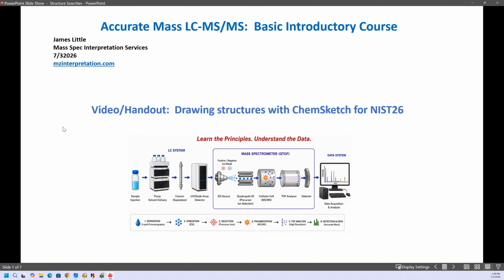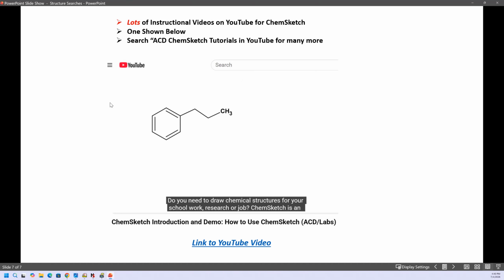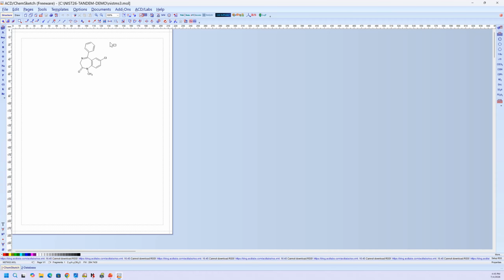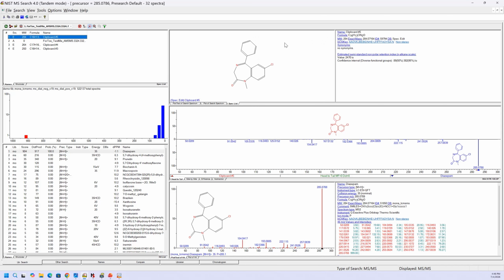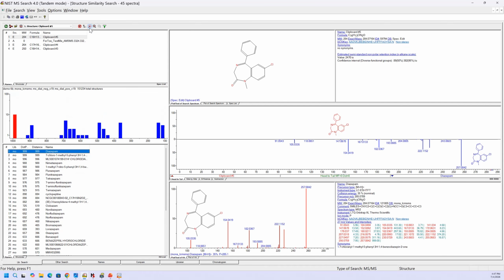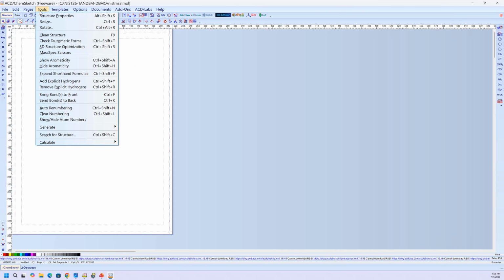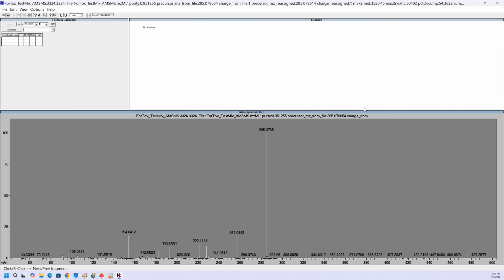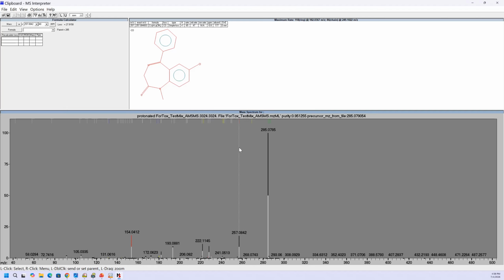Video/Handout: Drawing structures with ChemSketch for NIST26acd chemsketch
This video and associated handout is part of my tutorial.

Accurate Mass LC-MS/MS:  Basic Introductory Course